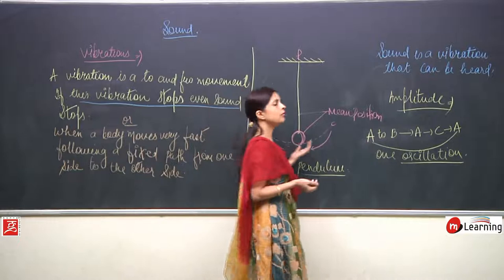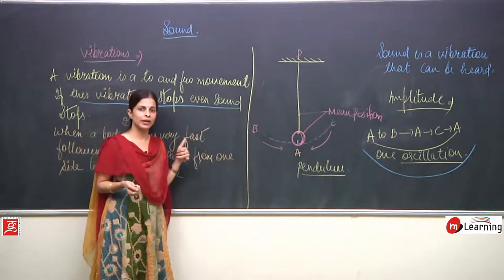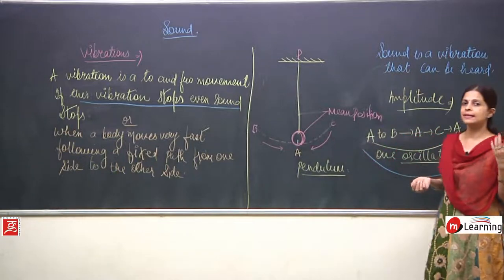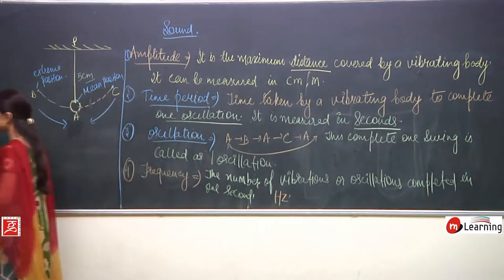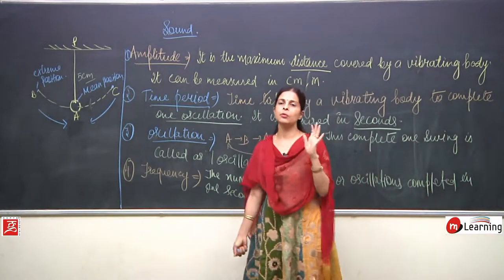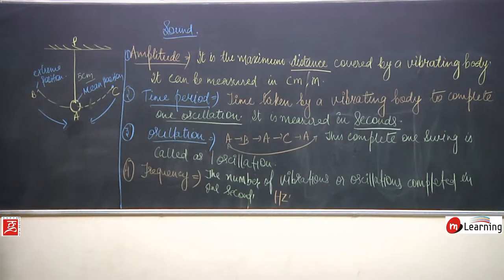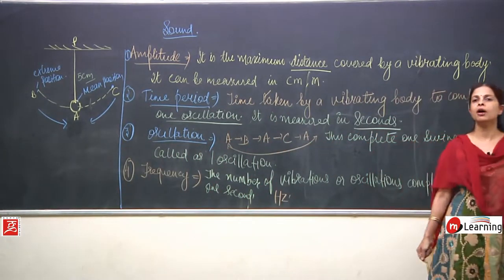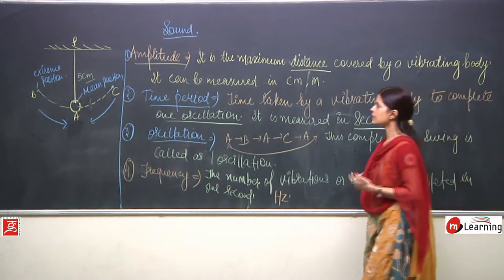Sound for Class 8th - 02/15